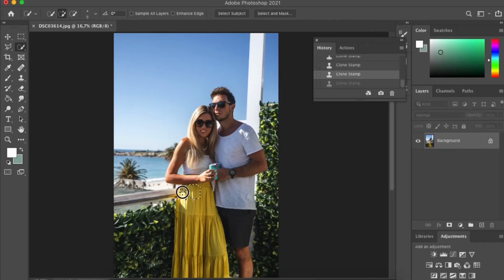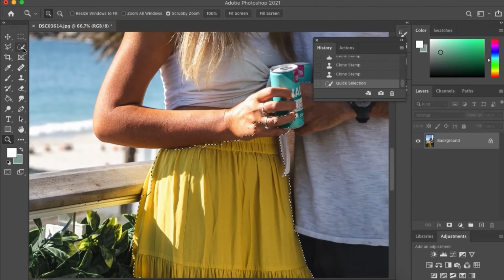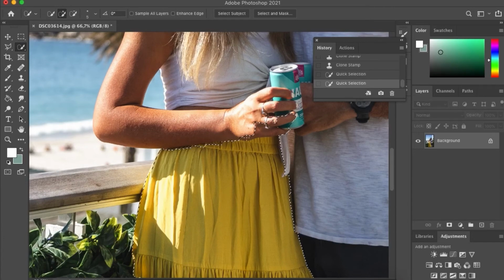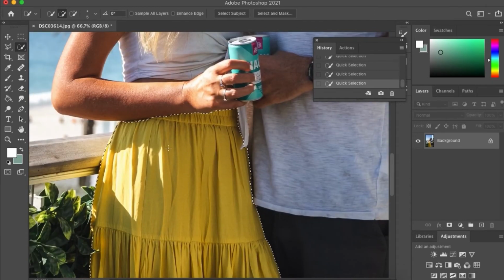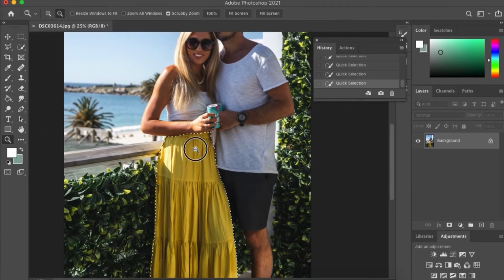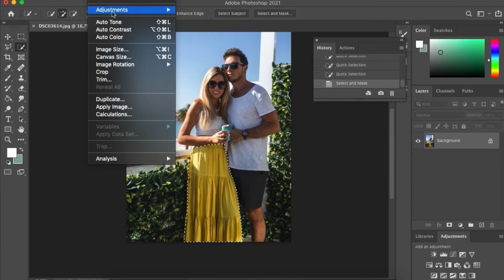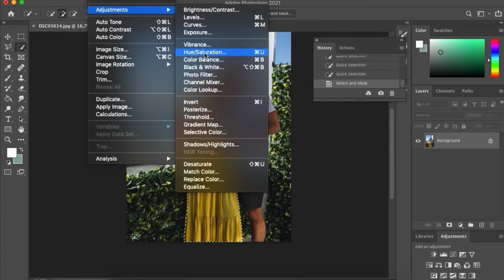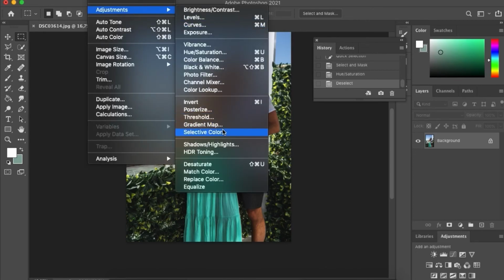HOW TO IN 2 - CHANGE THE COLOUR OF YOUR CLOTHING QUICKLY IN PHOTOSHOP!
I love doing this quick hack for changing the colours of my bikinis, dresses and skirts for my instagram photos!
It is so simple to do with awesome results.

What else do you want to see?